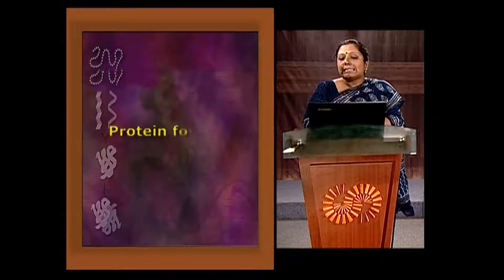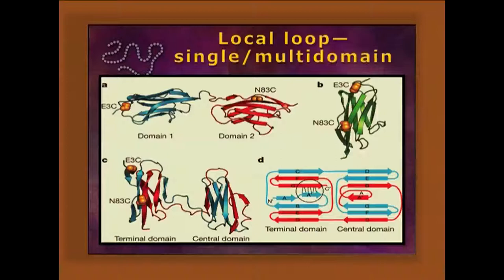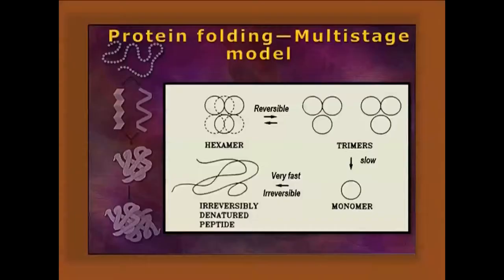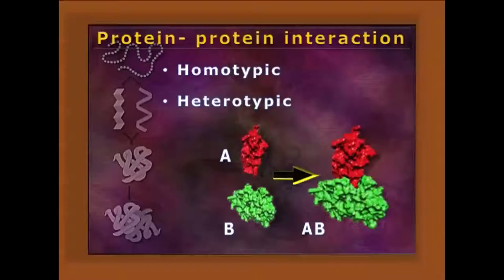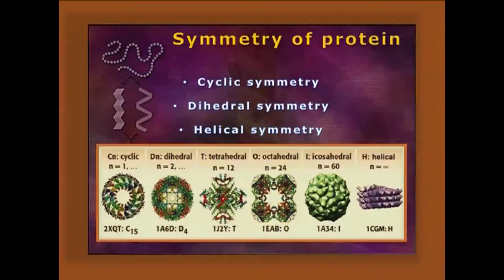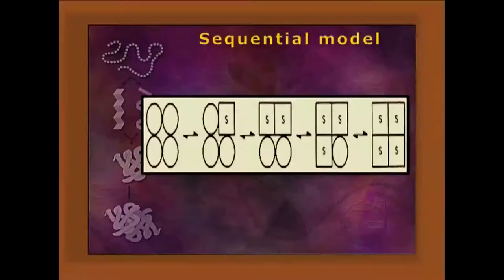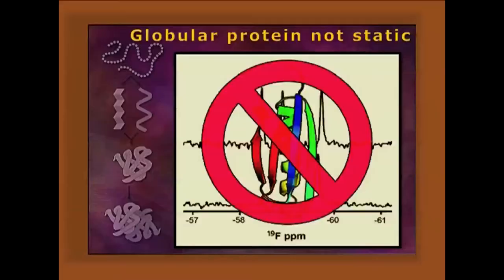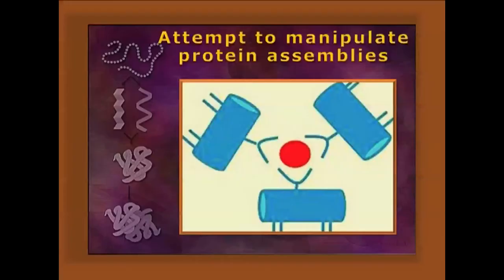Video MOD 19 Biochemistry MOOC